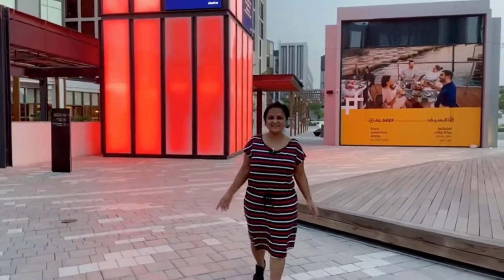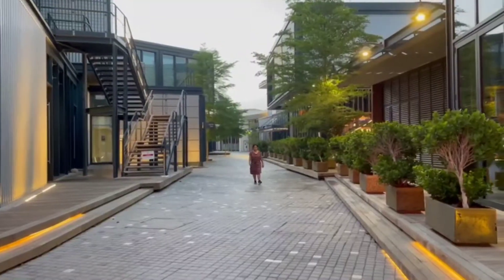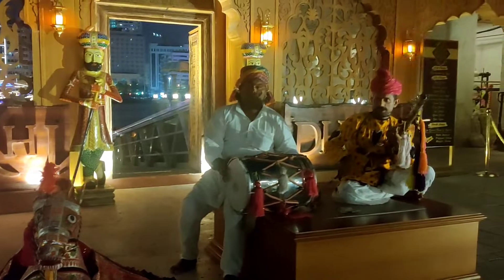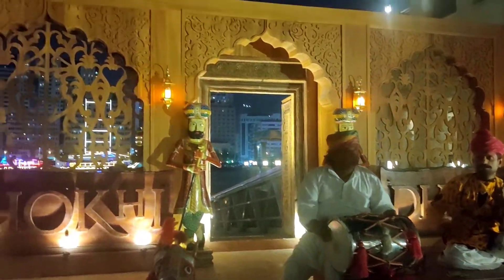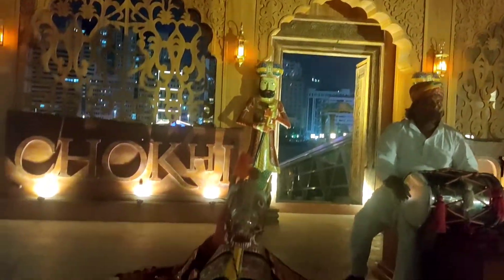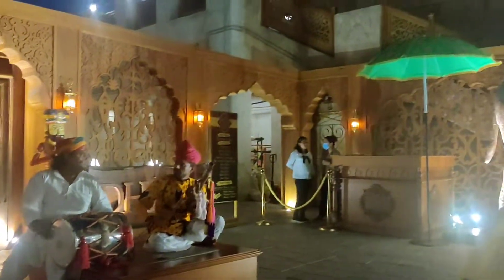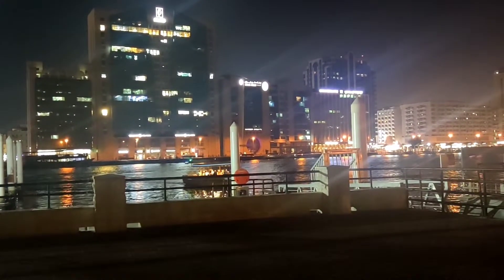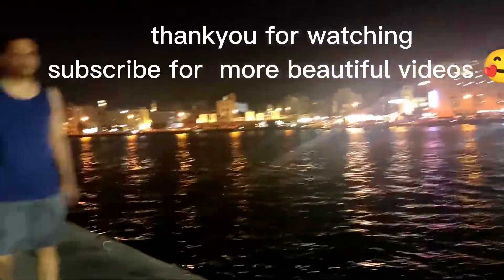Alseef Dubai (UAE) exploring in Hindi. /Indian mom